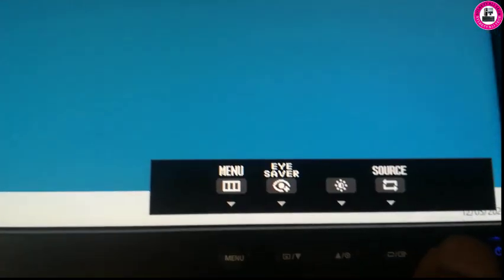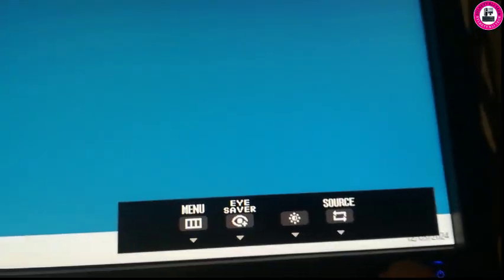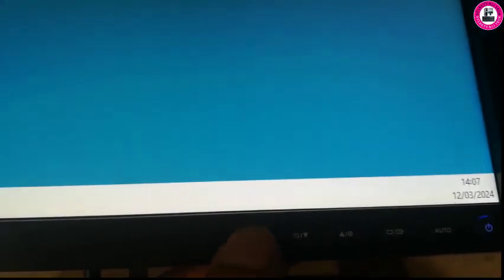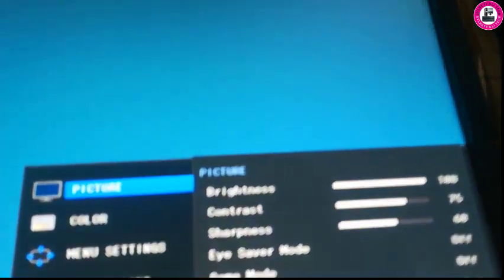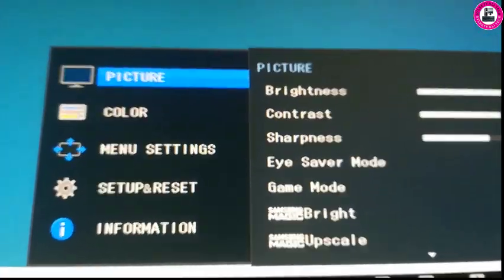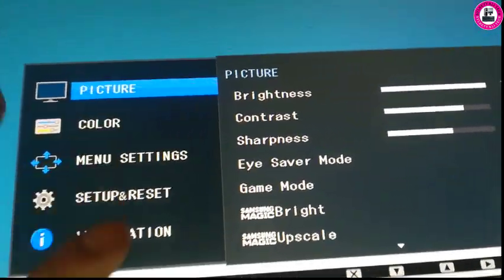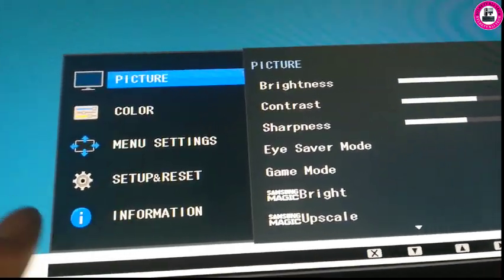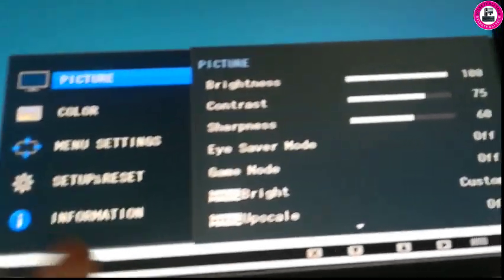How to Unlock OSD Settings on Samsung Monitor. Fixed Samsung Monitor menu.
On this video quickly I try to show you how you can unlocked your Samsung menu button quickly